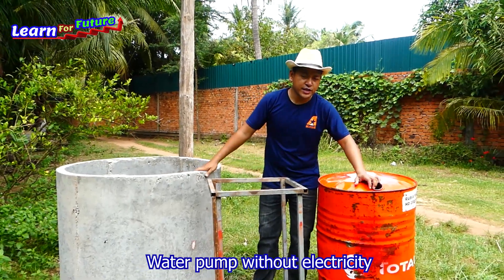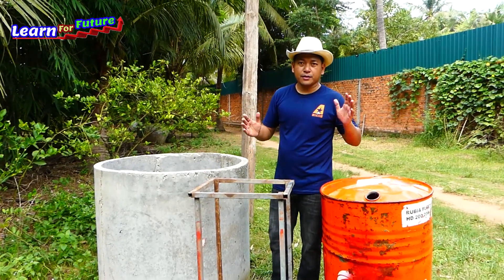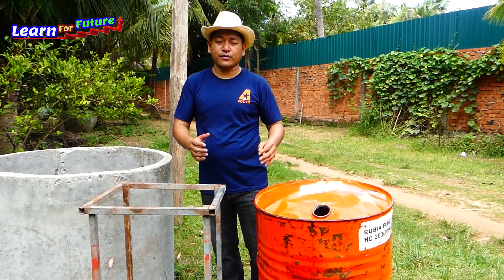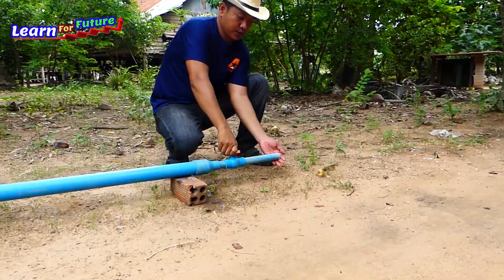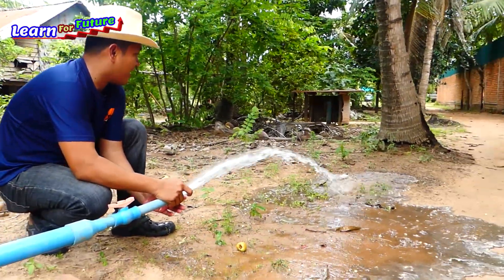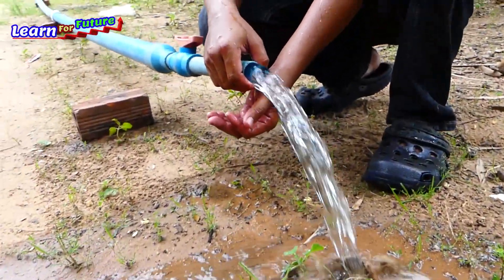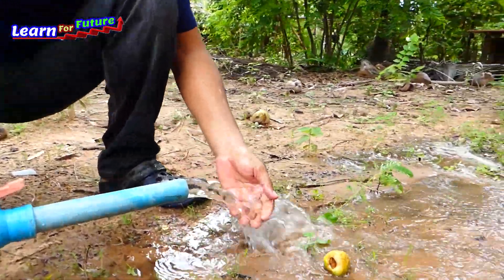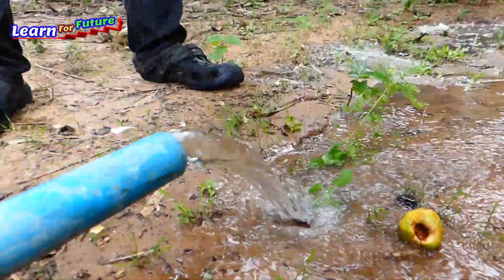Pressured pump: How to make free energy water pump from deep well without electricity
Find More Video Here:
-dc motor
diy
dc motor
water pump
fighter fish
water tank
water motor
pressure washer